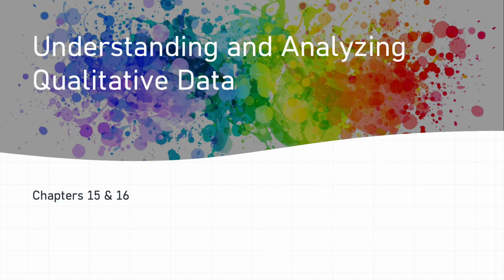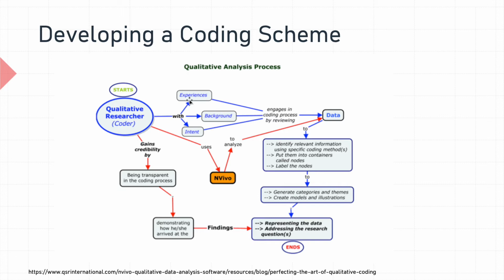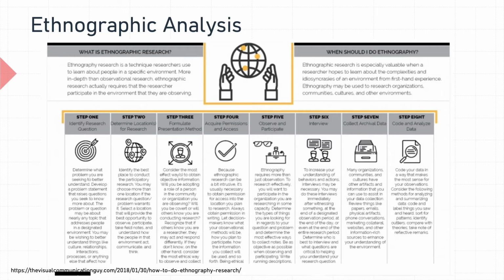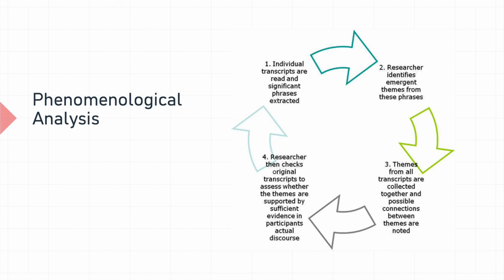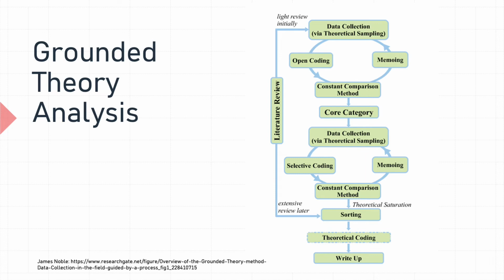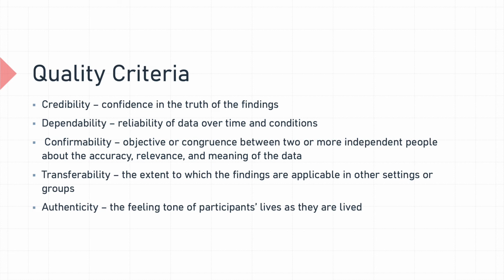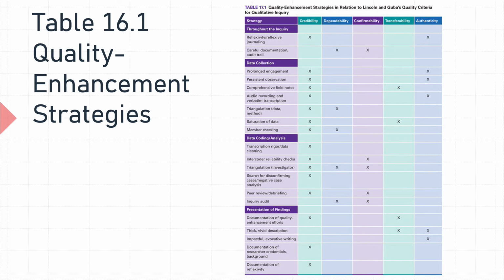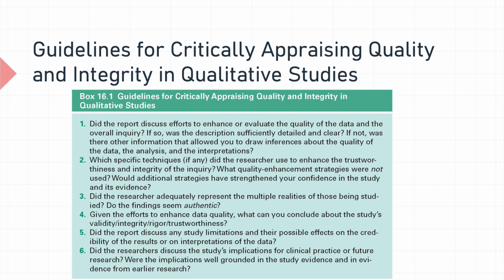Understanding the Analysis of Qualitative Data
A brief overview of chapters 15 & 16 in Essentials of Nursing Research